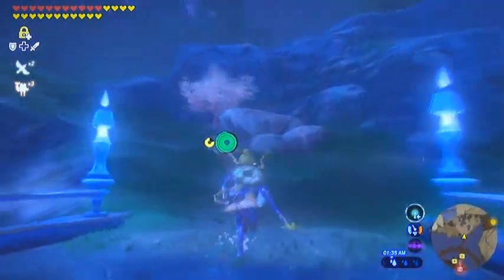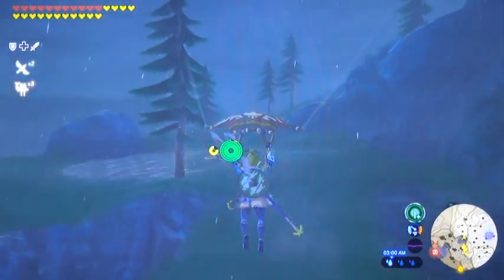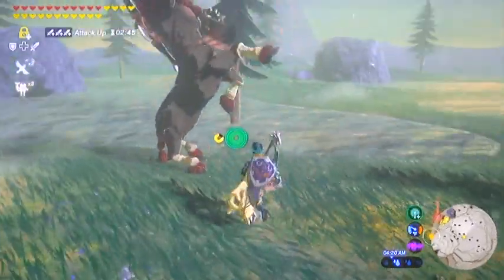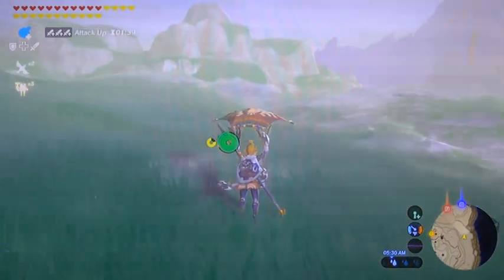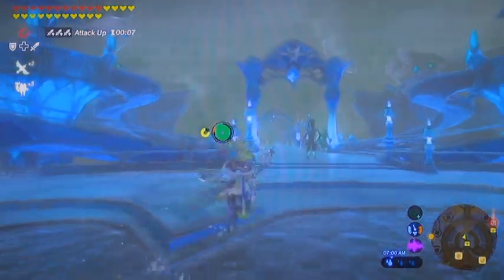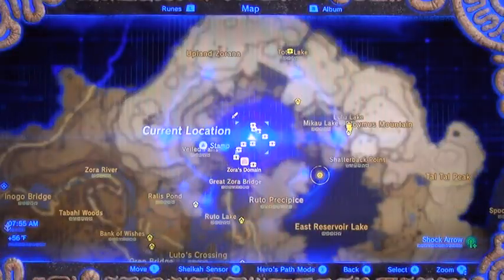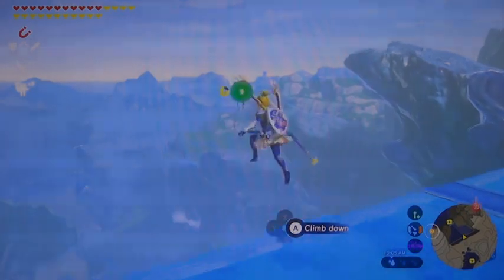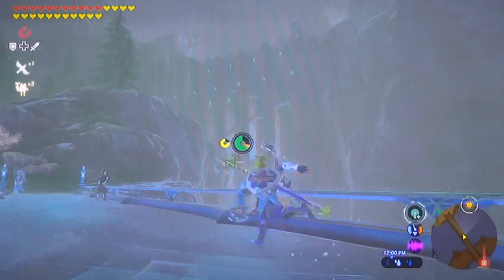BotW#150 - Lynel Safari, Zora Helm & Zora Greaves - Toto Lake, Polymus Mountain & Upland Zorana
Getting the Zora Helm & Zora Greaves.  Travel to Polymus Mountain for the Lynel Safari Side Quest and Toto Lake for the Zora Helm.  Best route to uncover hidden treasure chests, Korok seeds, final 2 Stone Monuments, Big Hearty Radishes, and other pickups on the way.  The best possible route with tips and secrets revealed for a better overall game experience for beginners and experienced alike.  Happy Hunting!